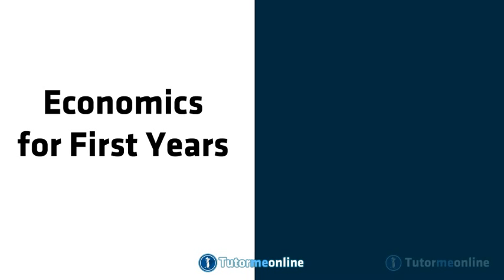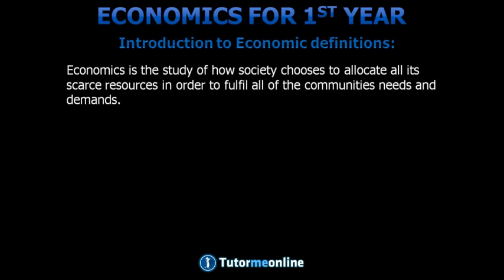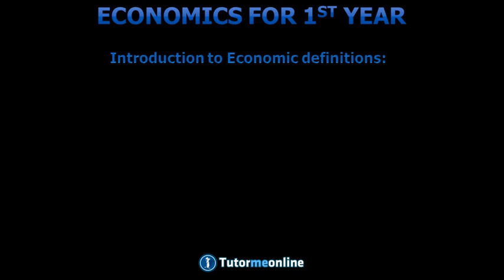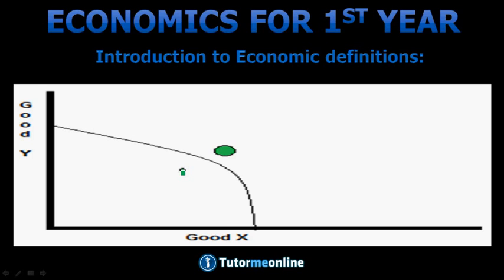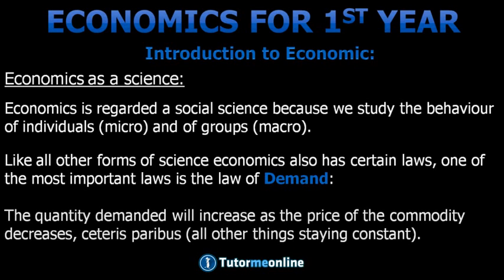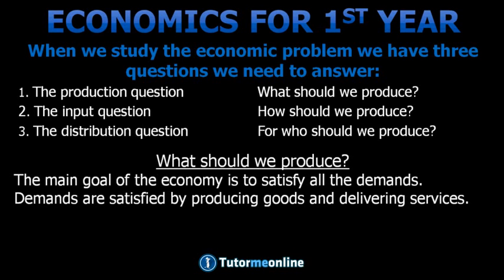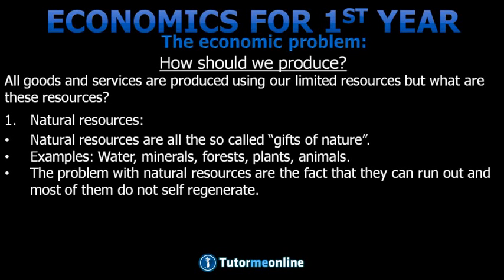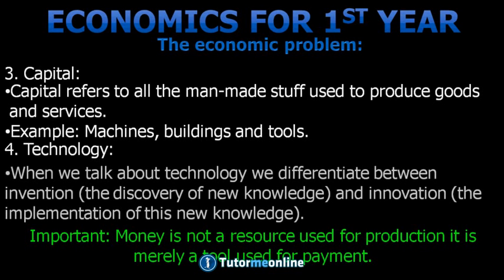Economics for 1st year university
This video introduces the student to introductory concepts in economics. we look at the definition of economics as a field of study. We consider the various resources in economics. We consider demand and supply in macroeconomics.